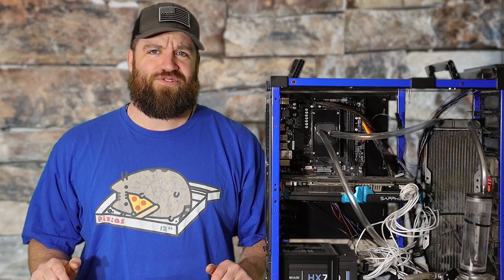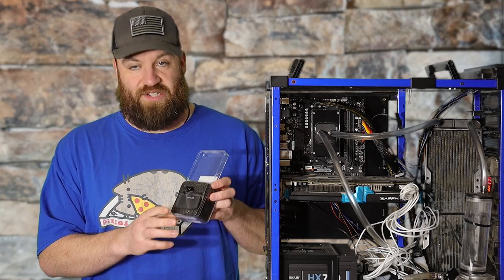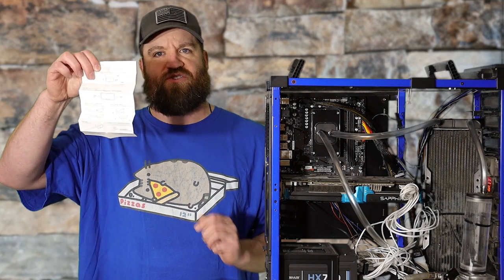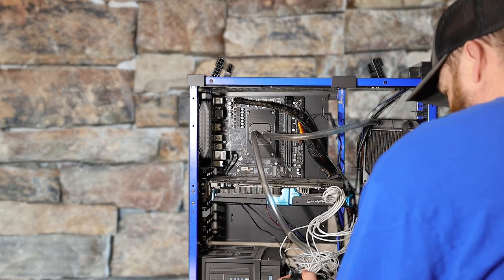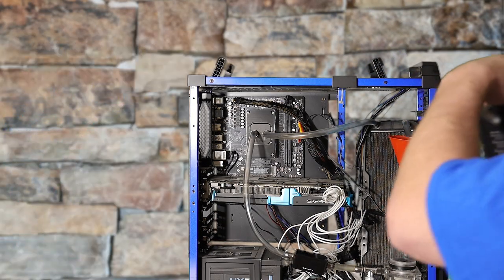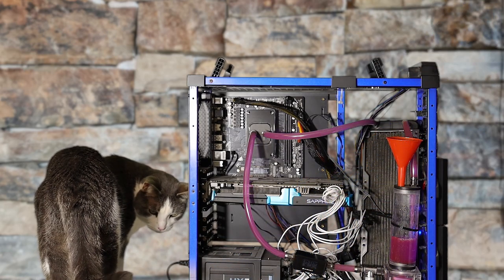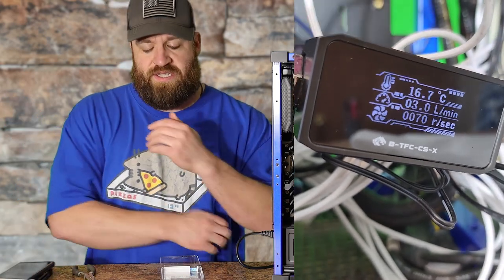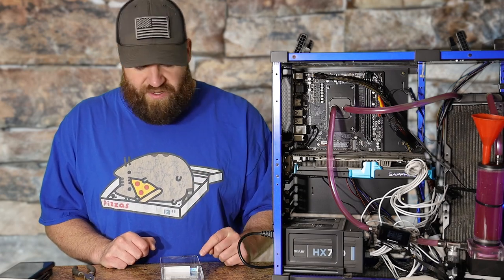Cheap Bykski Flow Meter that works! Install and First Impressions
Testing out a cheap flow meter again!
Close up 5:18
Link to product used

Pc Specs
AMD 5800X